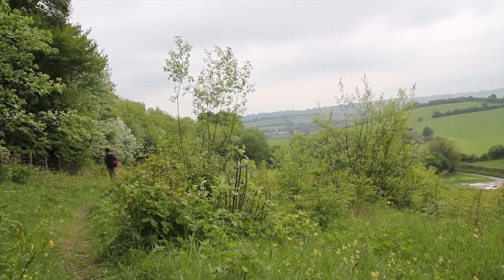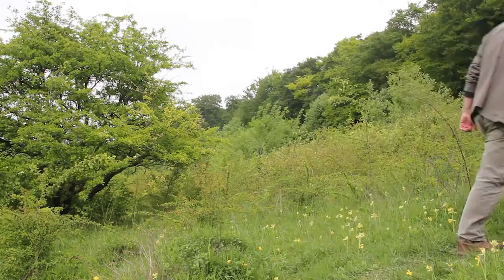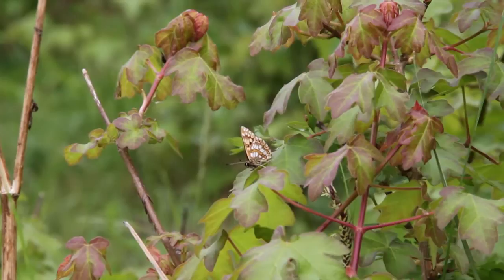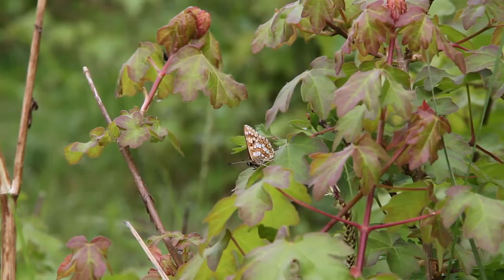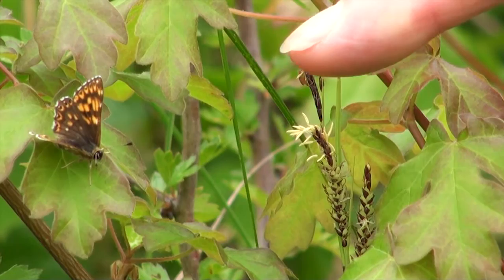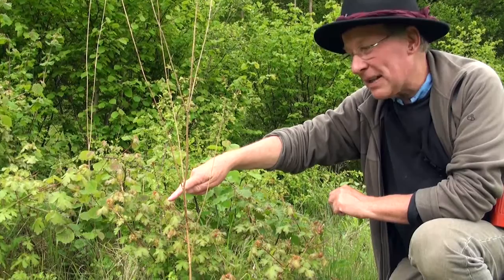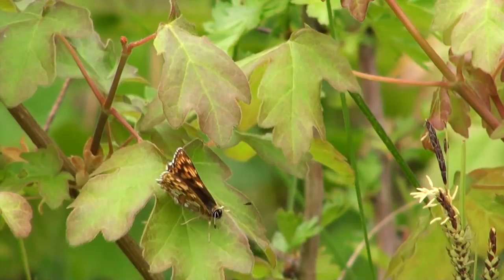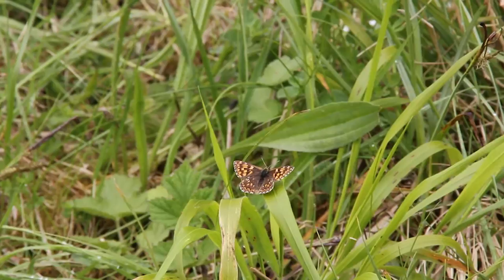Rescuing a rarity - the Duke of Burgundy Butterfly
Butterfly expert Matthew Oates visits a National Trust nature reserve in Buckinghamshire where the rare Duke of Burgundy butterfly has been successfuly re-introduced.
Video by Katherine Hyland